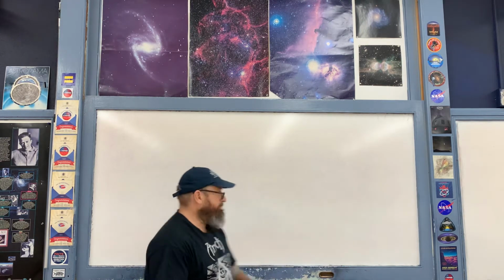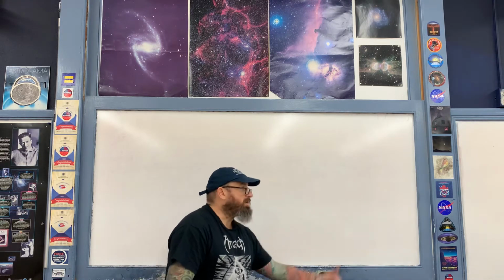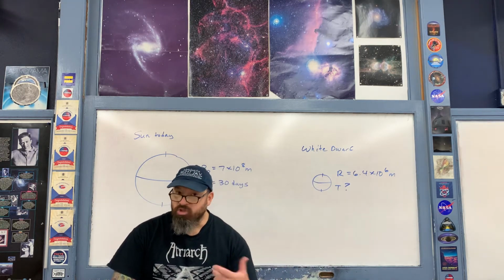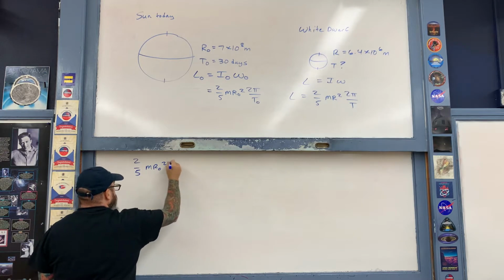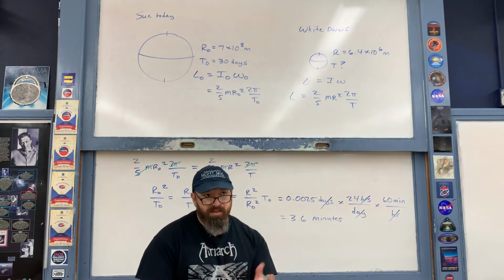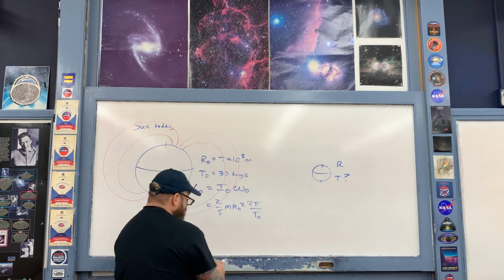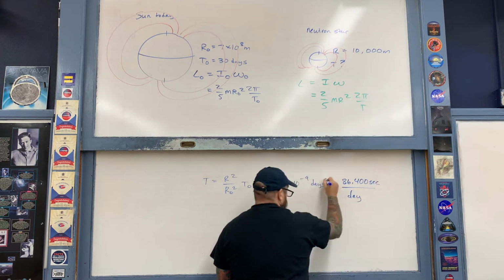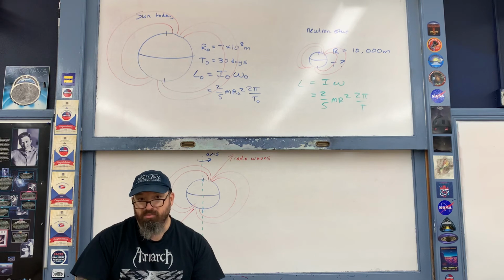Lecture: Introducing Angular Momentum - White Dwarfs and Neutron Stars